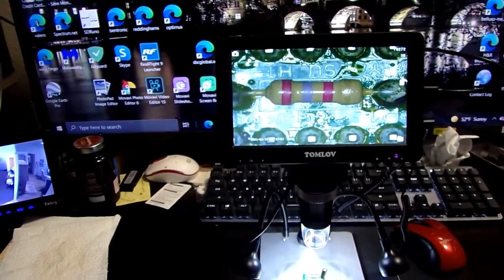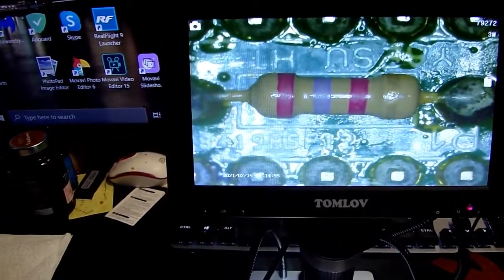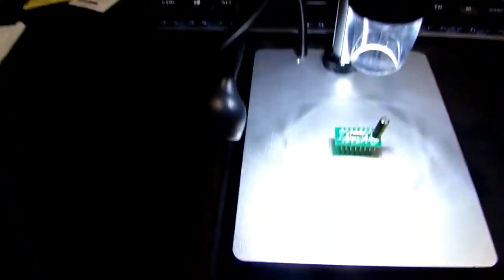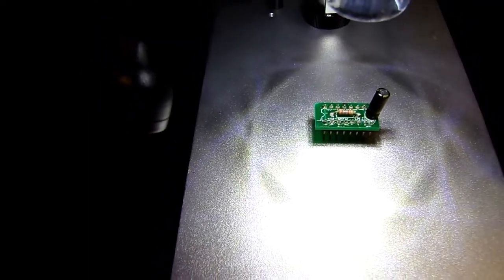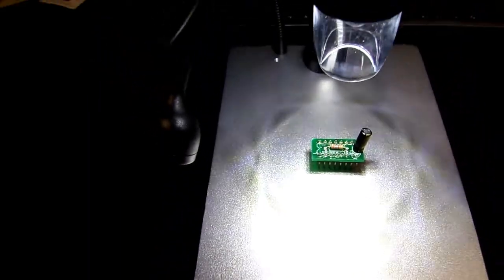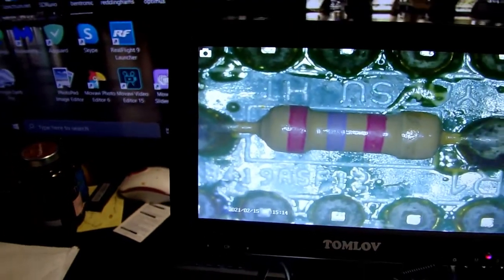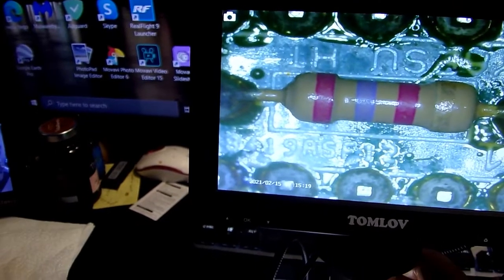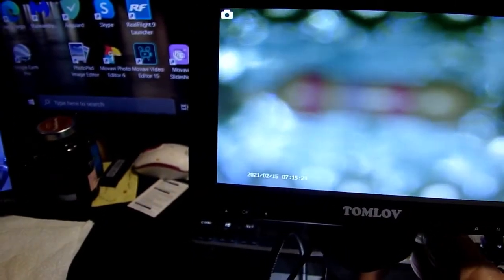tomlov microscope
circuit board scope